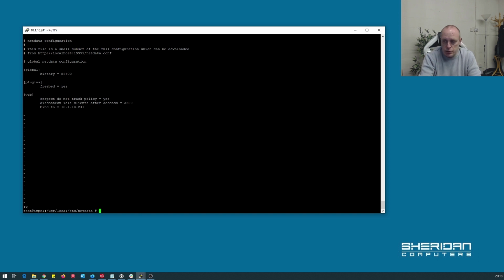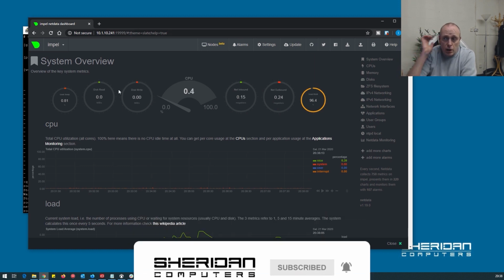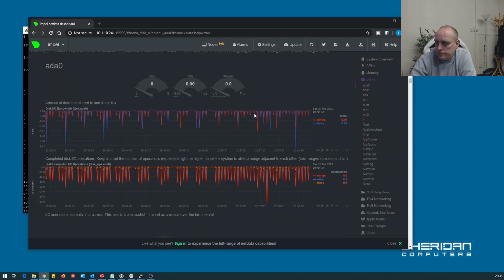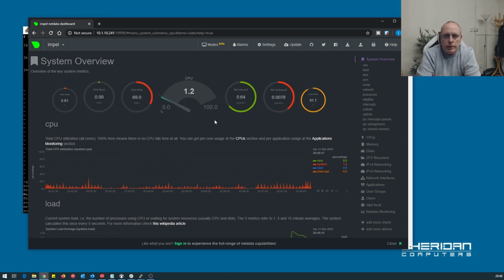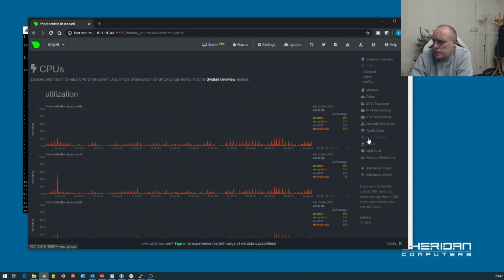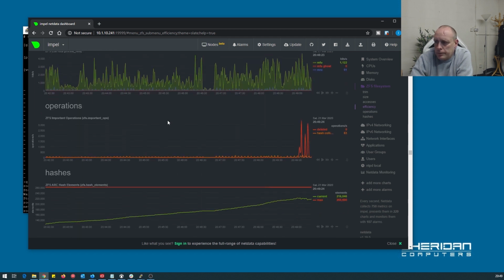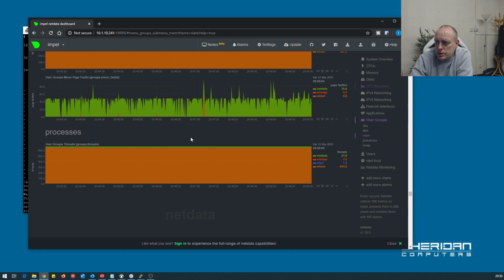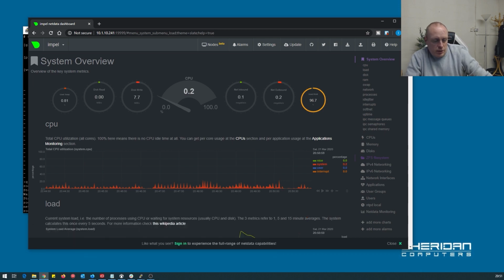FreeBSD realtime monitoring/stats/overview with Netdata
Installing netdata on FreeBSD from packages to get a realtime overview of system status.